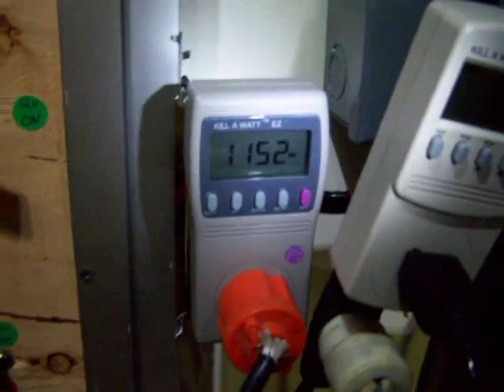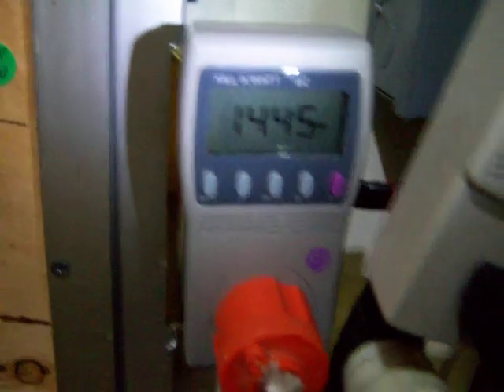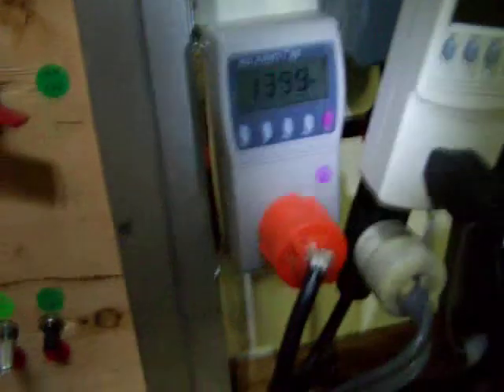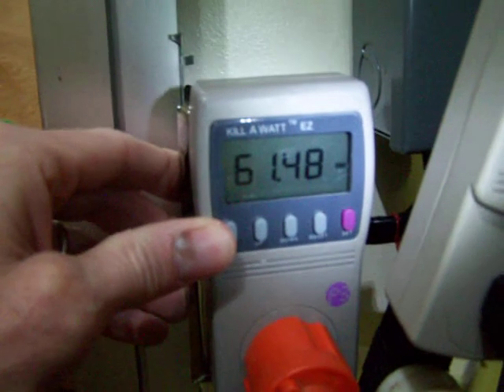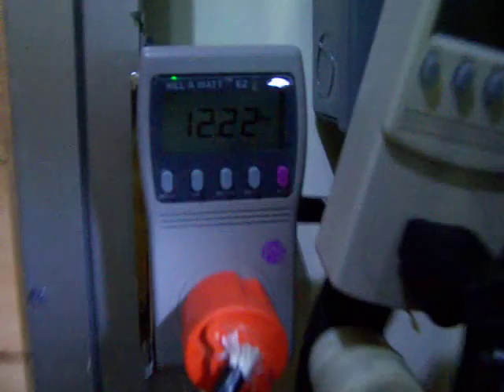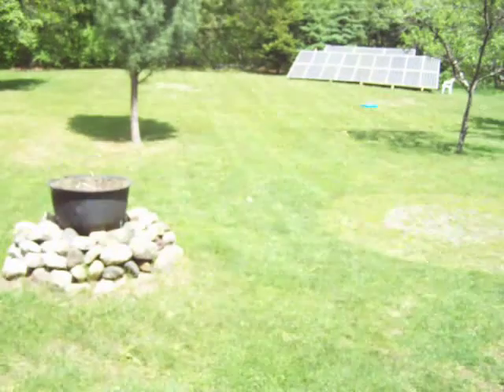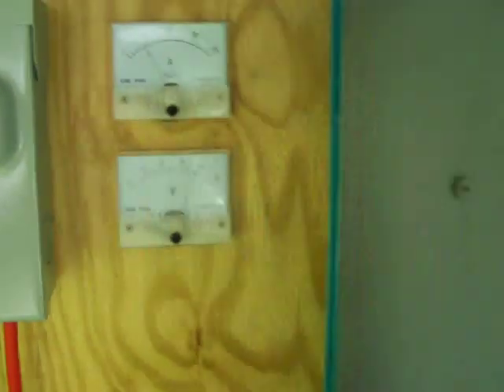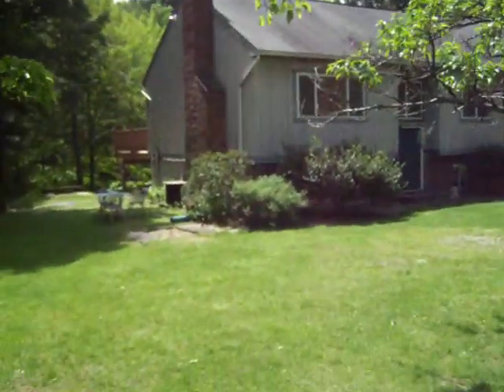3000w solar array readings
this is an update of my 3kw solar array readings